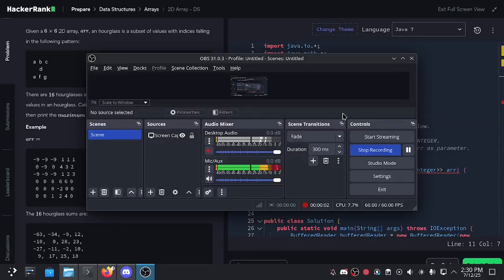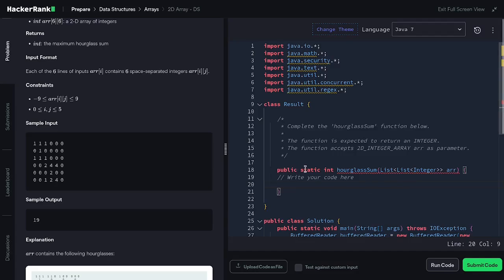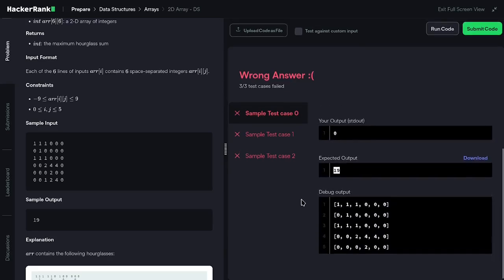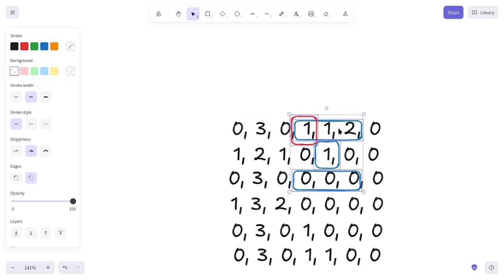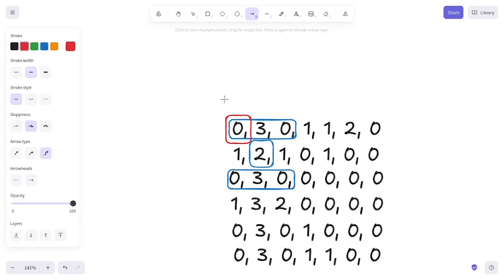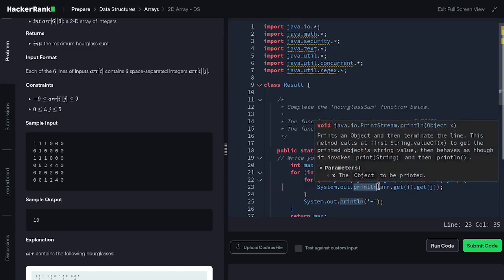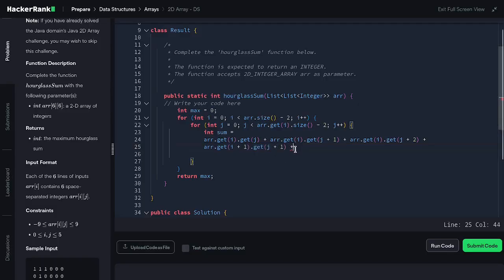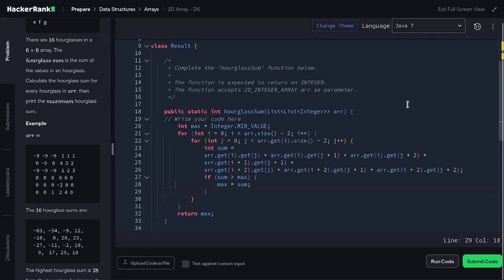[2] Hackerrank Data Structure - 2D Array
Language: Java
Strategy: nested loops
Functions covered: ArrayList.get(), ArrayList.size()